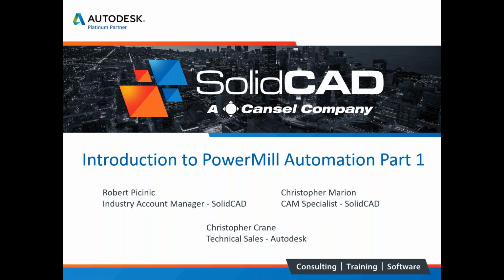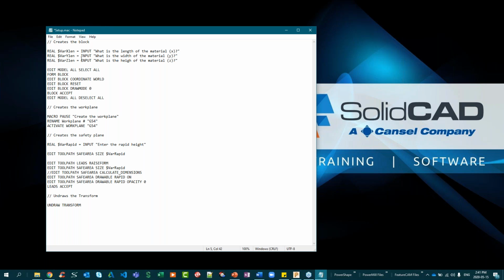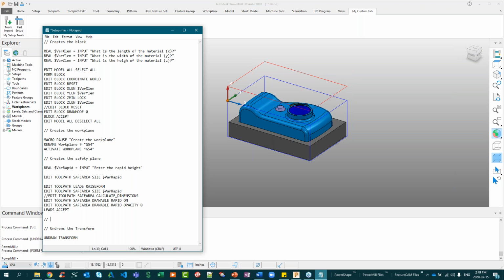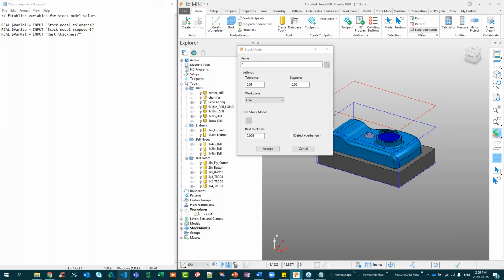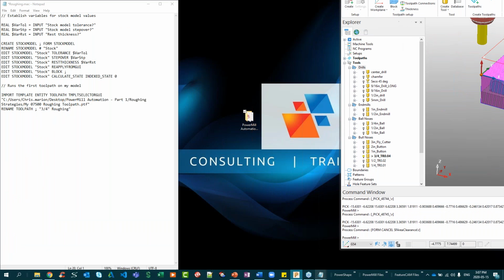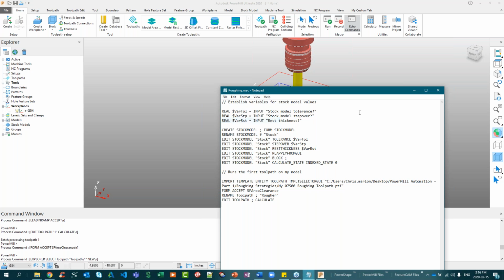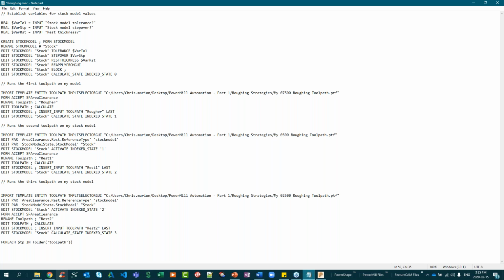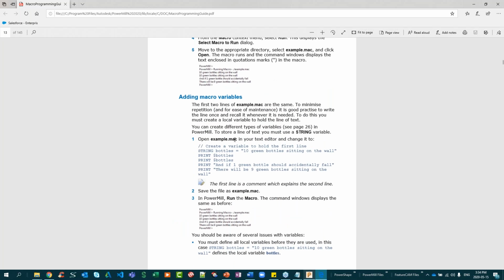Introduction to Automation for PowerMill II Part Series - Part 2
Join the SolidCAD team for a two-part Introduction series to Automation for PowerMill, hosted by our Technical Specialist, Christopher Marion from SolidCAD.

In this first session, we will look at:

1. Understanding on how macro’s can streamline your programming experience.
2. How a pmuser macro can save you time by setting up your PowerMill environment exactly how you want it.
3. We will explore how to record a basic macro for your machining setup, to save you time for programming your parts quicker.
4. How to edit this macro to add additional parameters.

In this second session, we will look at:

1. Adding some basic user interaction to the recorded macro from the first session to deal with varying part sizes.
2. How a template can save you additional time by storing quick to use processes.
3. We will create an easy to use roughing macro.
4. Placing these new macros onto a custom tab in the ribbon.